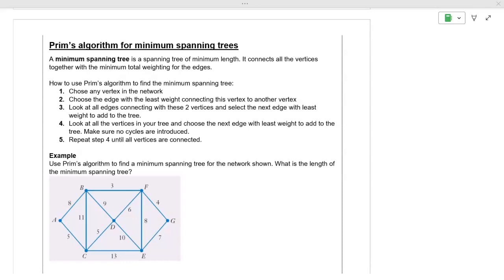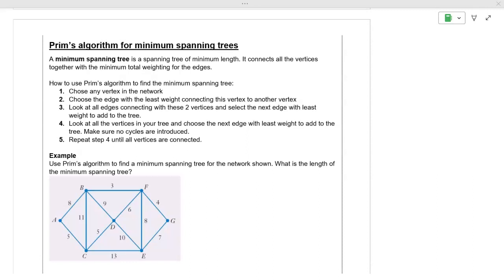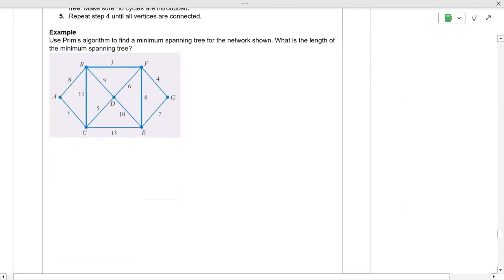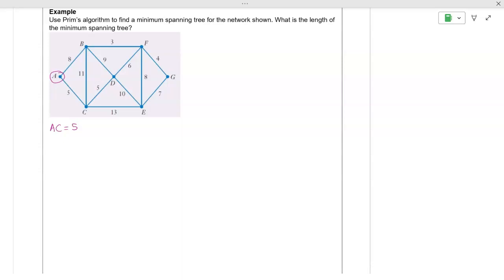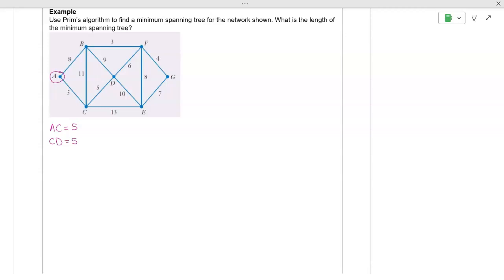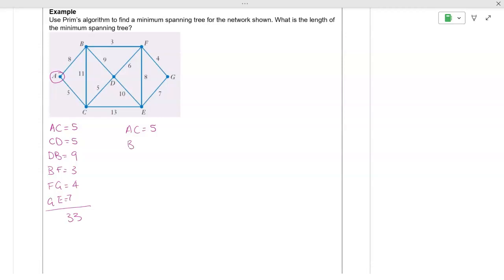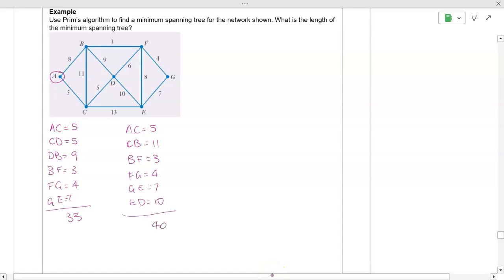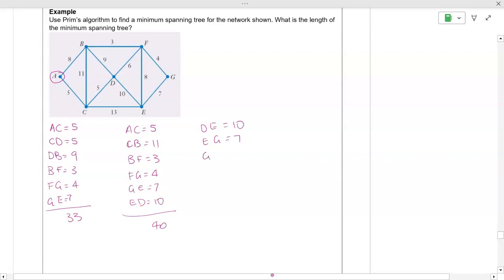(Yr12S1) 8.06 Prim's Algorithm for Minimum Spanning Trees